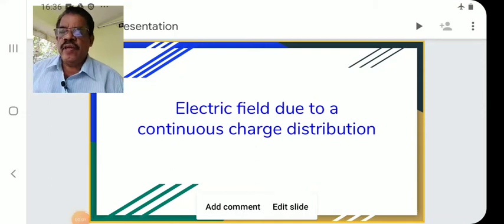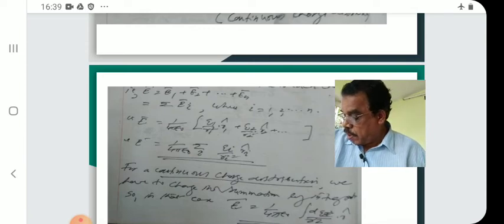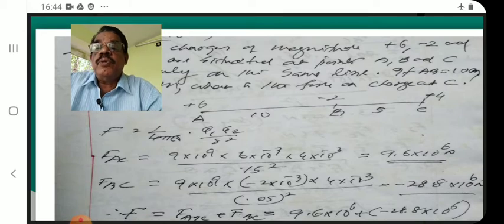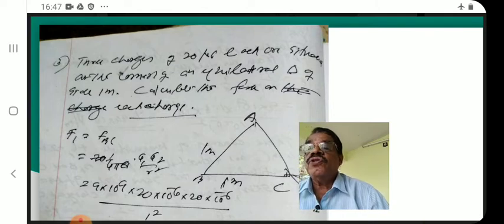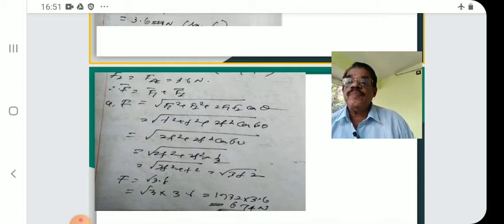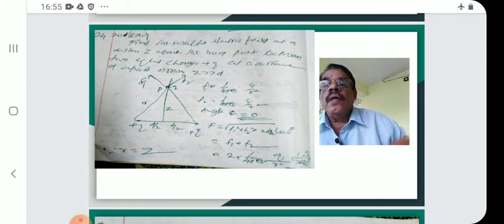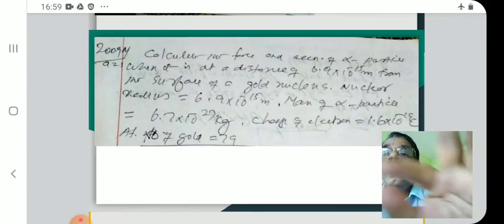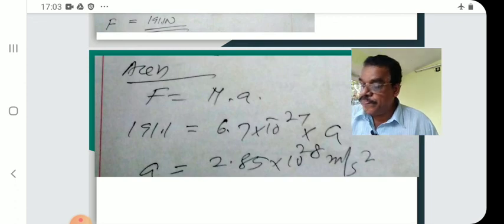Electrodynamics-3 Electric field problems